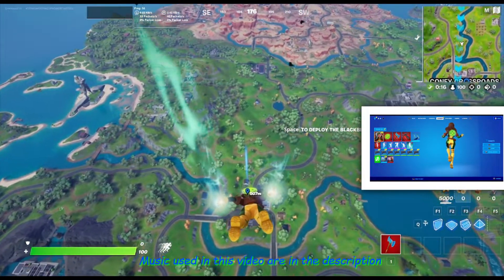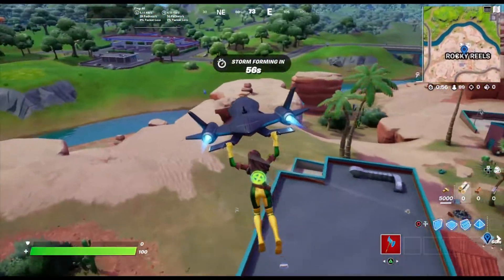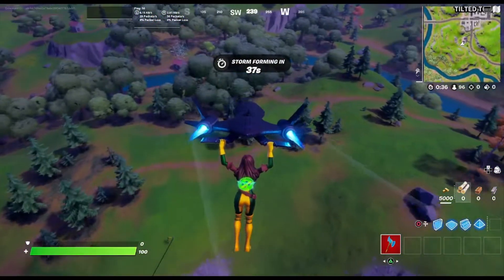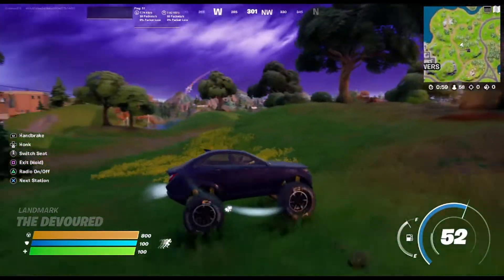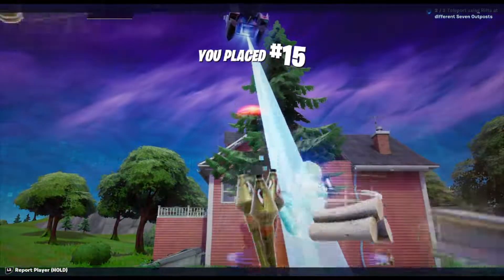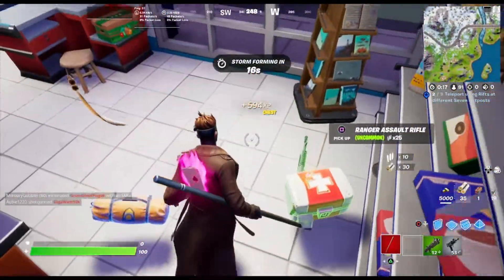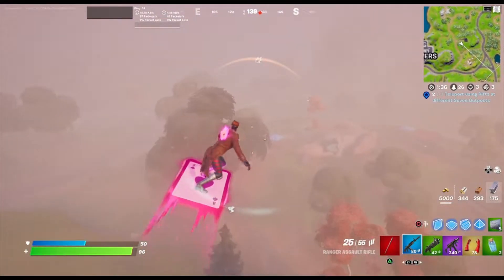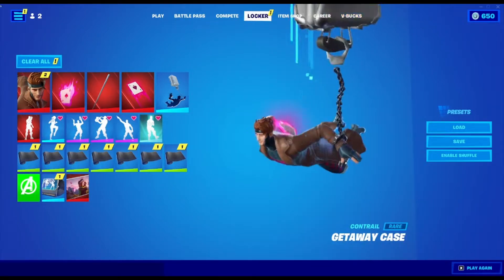Skin Review #015 - Rouge and Gambit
So the reason why I haven't been uploading is because I've been tied up with some stuff in my life.